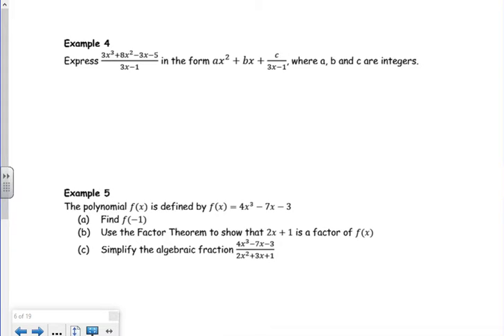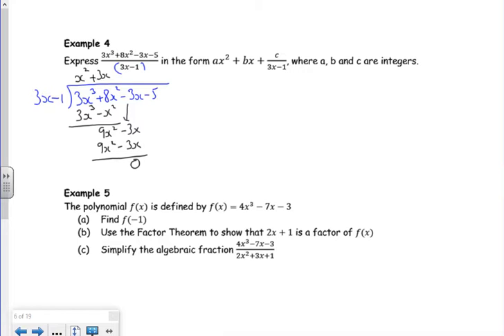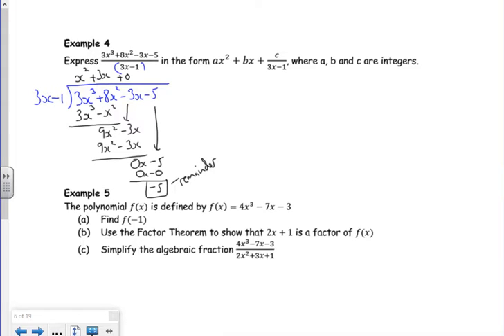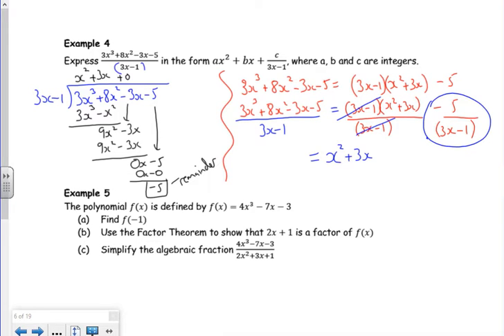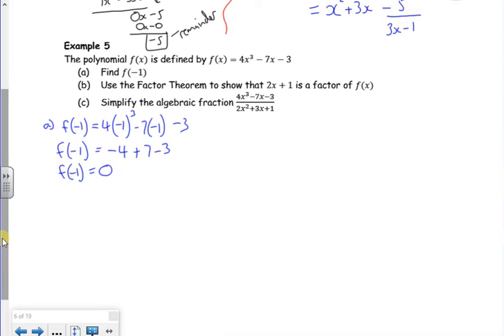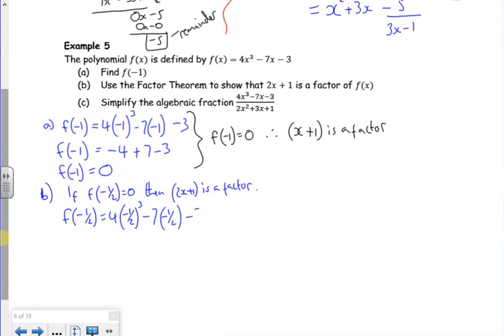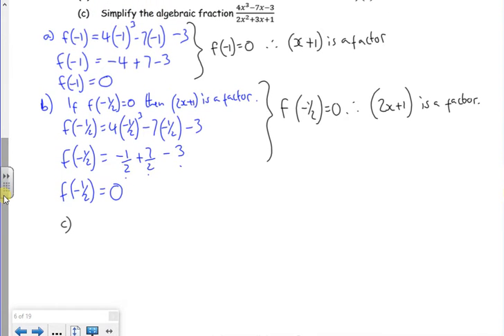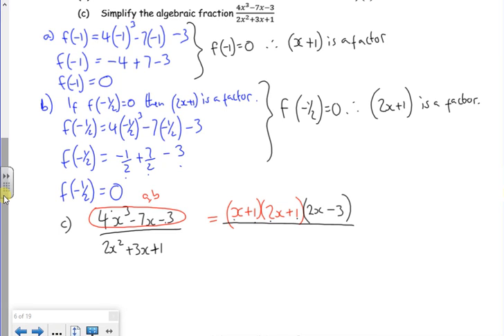A2 algebraic fractions lesson 2 examples 2